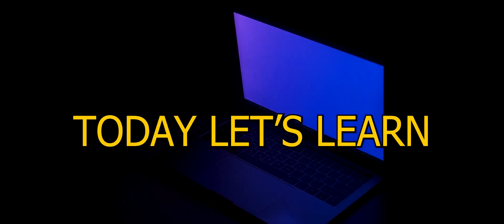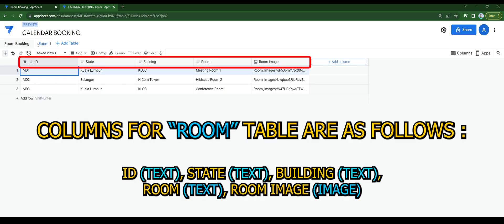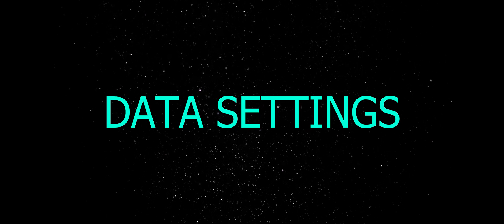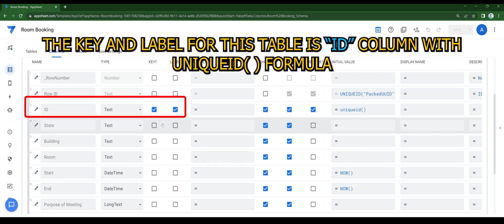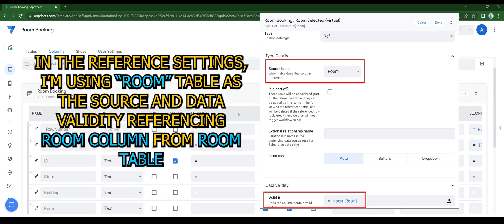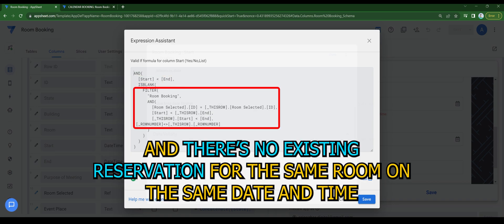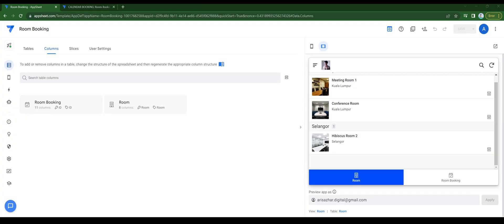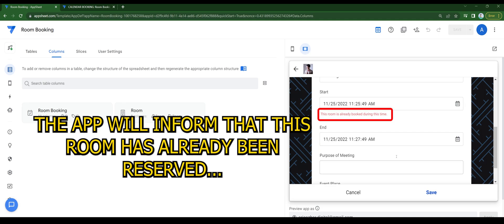Appsheet Episode 25: How to create Room Booking app with no overlapping reservation.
In this episode of Appsheet, we're going to show you how to create a room booking app with no overlapping reservation.

This tutorial is perfect for anyone who wants to create an app without any problems. By following these instructions, you'll be able to create a room booking app that works perfectly!

Note : Please replace the *words* to the actual symbol. Since angled brackets are not allowed

AND(
  [Start] *less than* [End],
  ISBLANK(
    FILTER(
      "Room Booking",
      AND(
        [Room].[ID] = [_THISROW].[Room].[ID],
        [Start] *less than* [_THISROW].[End],
        [_THISROW].[Start] *less than* [End],
 [_ROWNUMBER]*Not equals to*[_THISROW].[_ROWNUMBER]

IF([Start] *more than symbol*= [End], "The booking's end date must be greater than its start.", "This room is already booked during this time.")